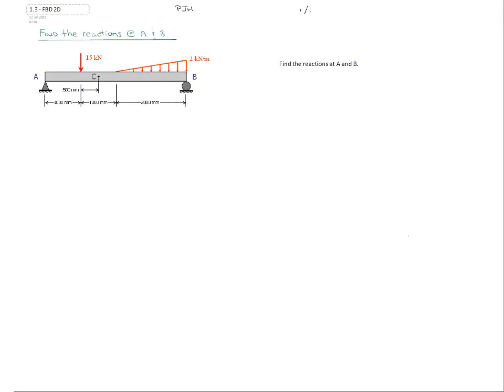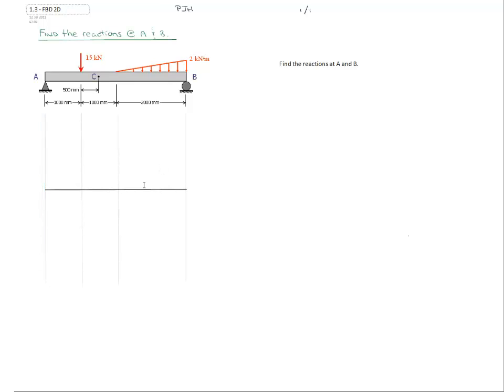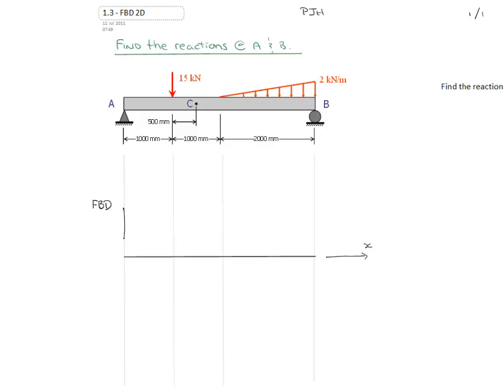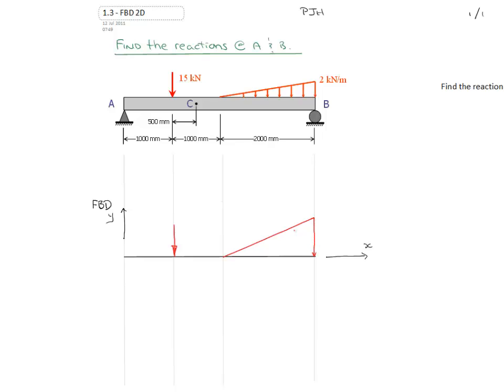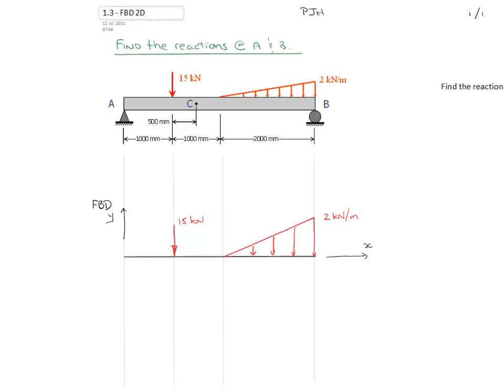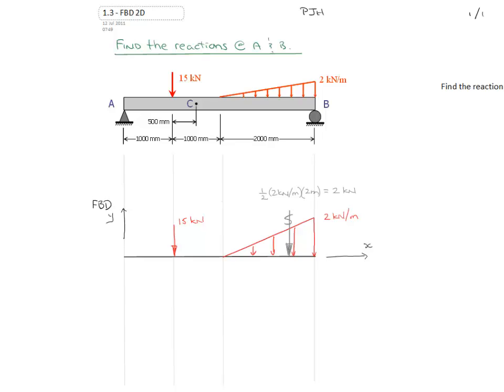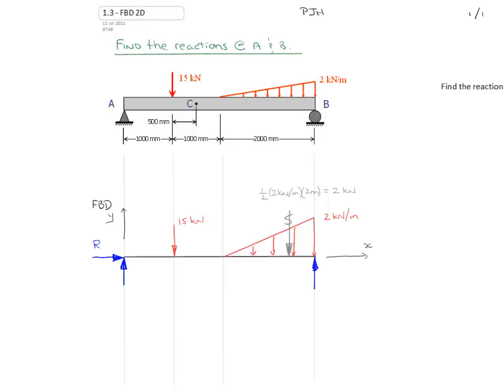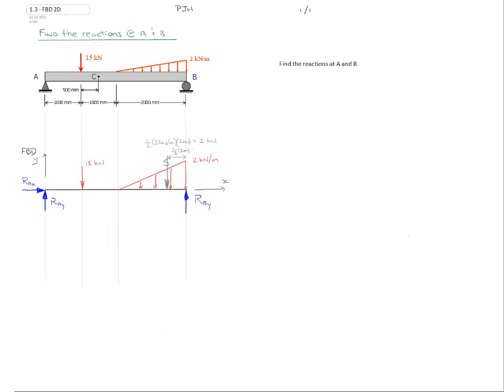1.3 - Statics - Free Body Diagram (FBD) (Ex 1.3 - Part I)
Fundamentals of statics - draw a free body diagram (FBD).